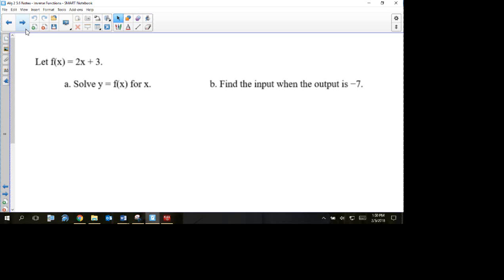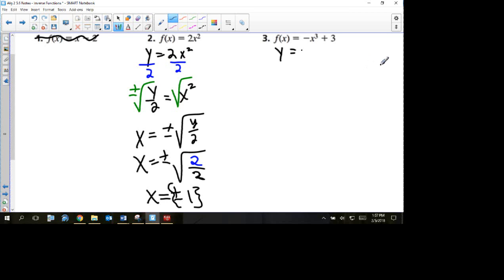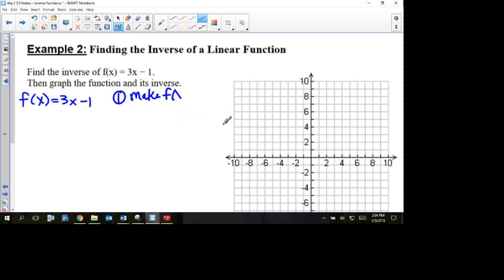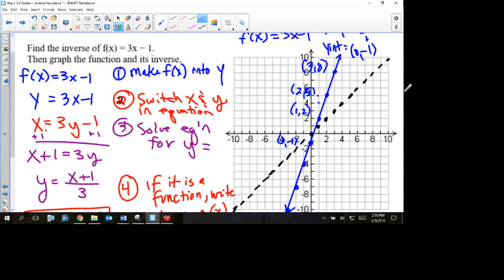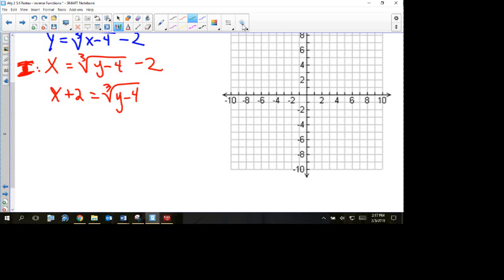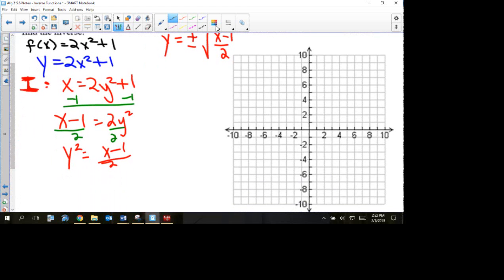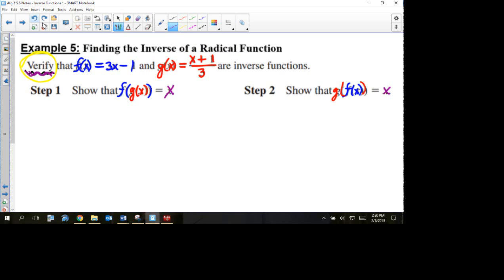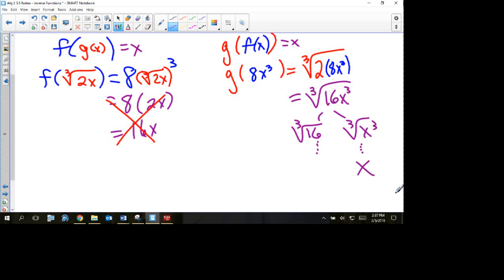Alg 2 Notes Inverse Functions